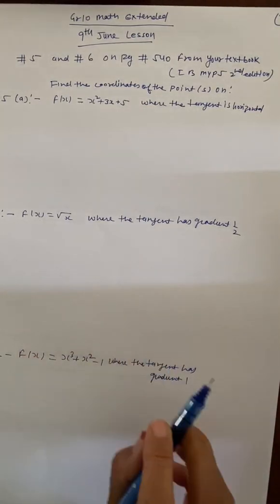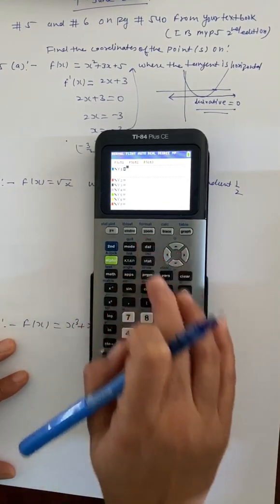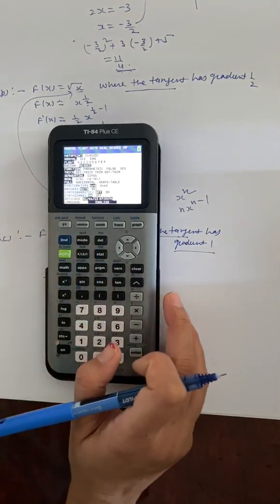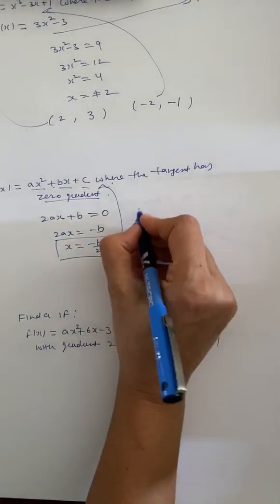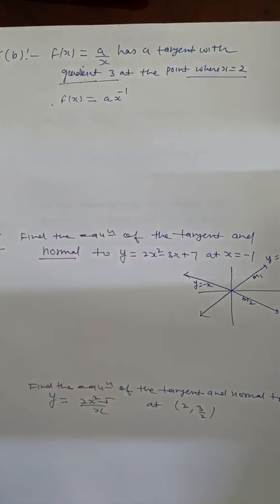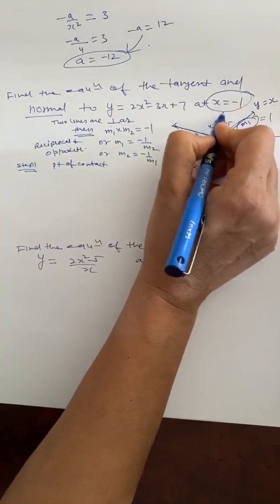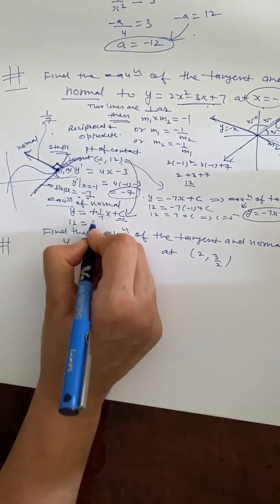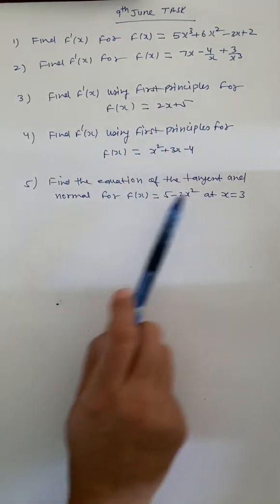EQUATION OF THE NORMAL - IB MATH - REMOTE TEACHING & LEARNING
Hi everyone! I am a secondary math teacher with over 15 years of teaching experience in an international school. Here I will post my lesson videos for secondary math classes. In this lesson you will find step by step explanation of how to find the equation of the normal which makes it way easier to understand.